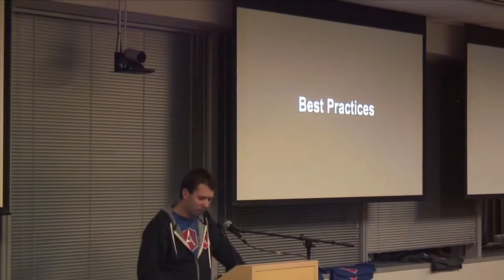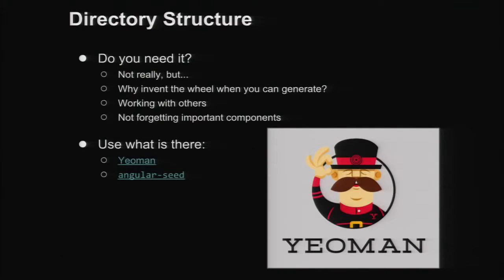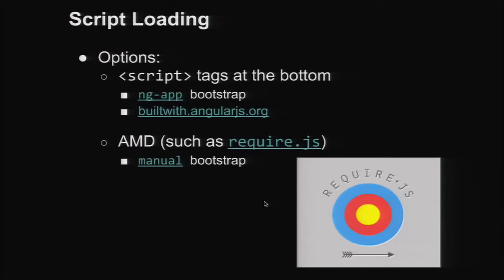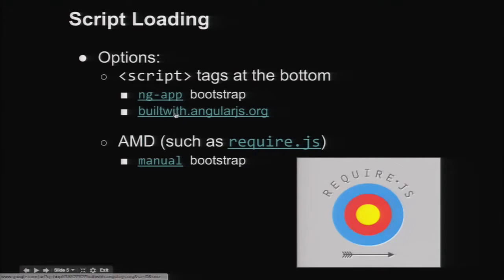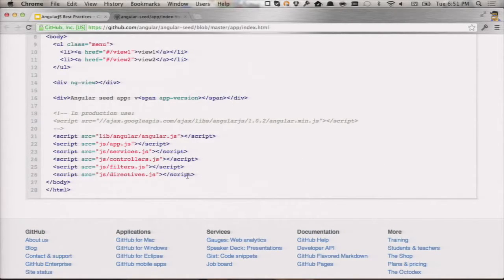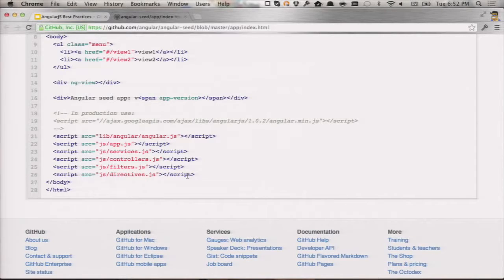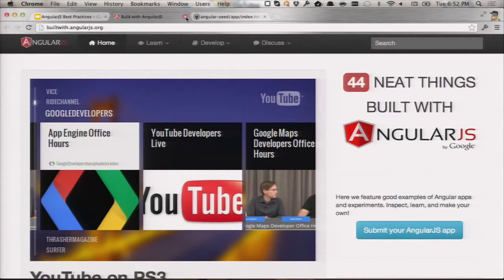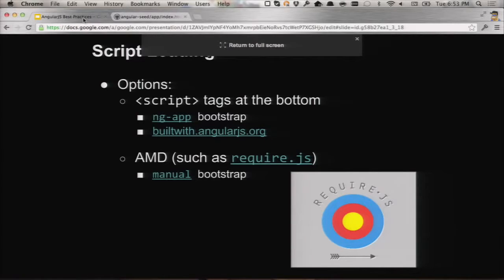AngularJS MTV Meetup Best Practices 2012 12 11